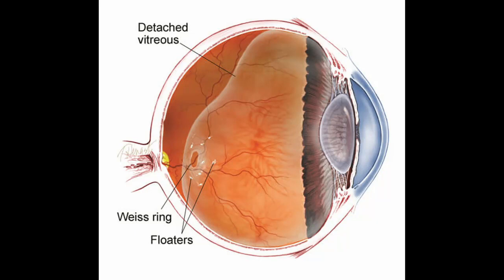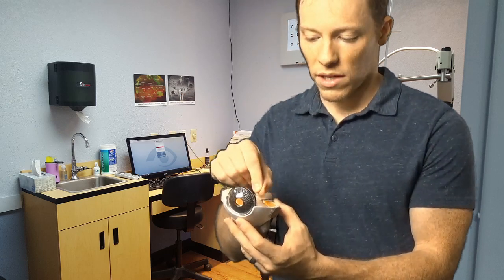Seeing Floaters, Flashes of Light, and Retinal Detachments